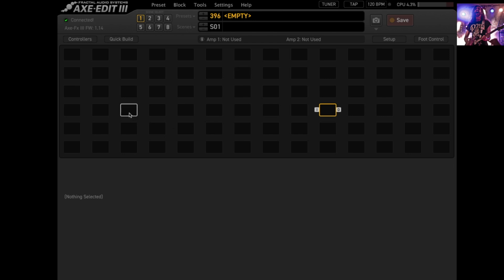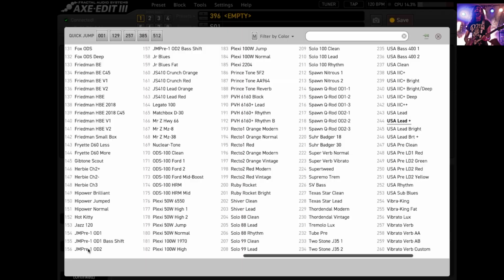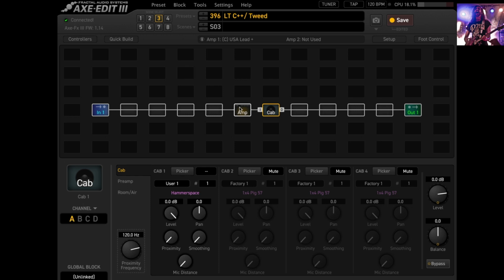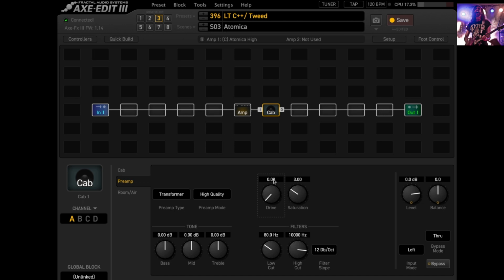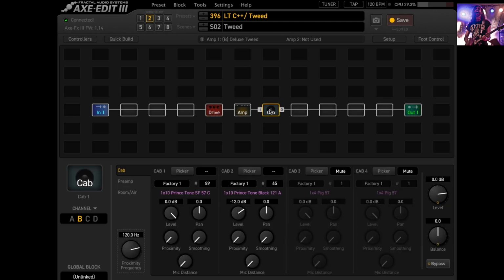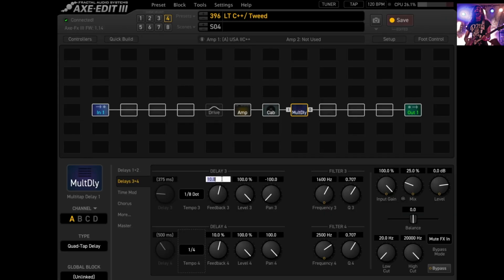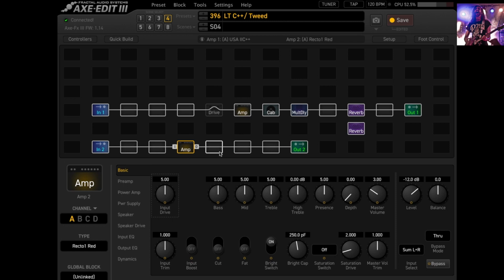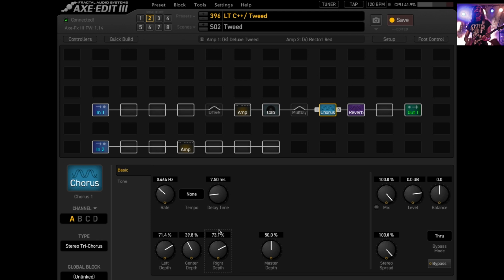Axe Fx III - Exploring Axe-Edit - What's New?